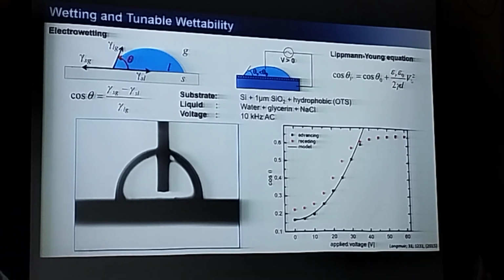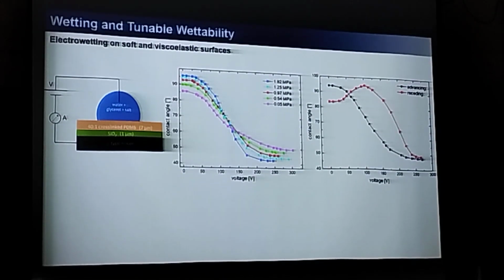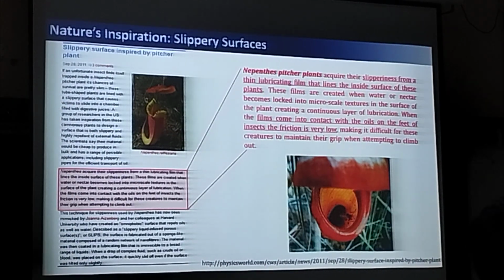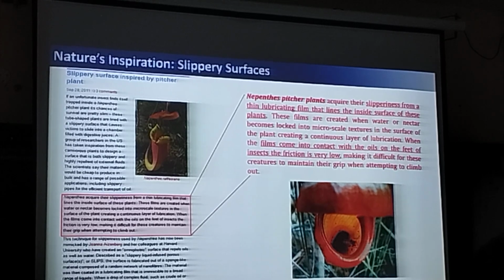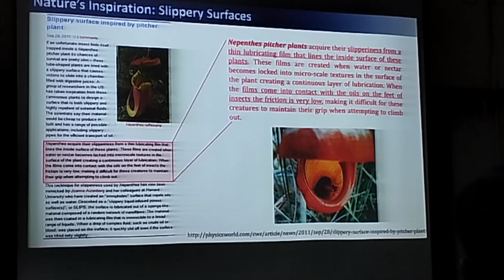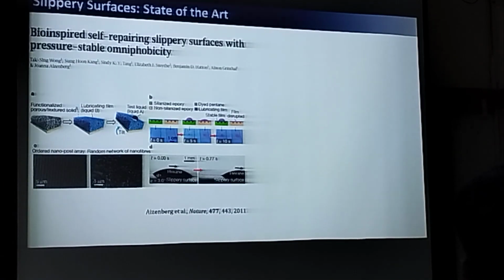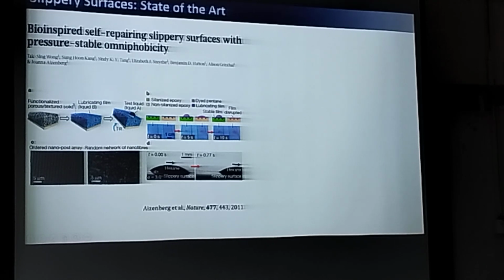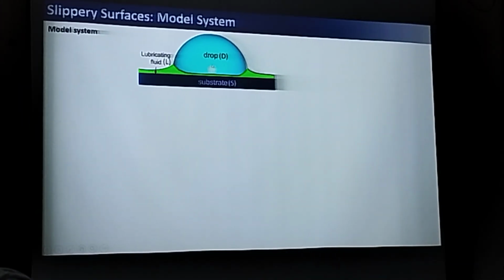Soft Matter 4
Talk delivered by Dr. Krishnacharya in BHU
BANARAS HINDU UNIVERSITY
IIT KANPUR